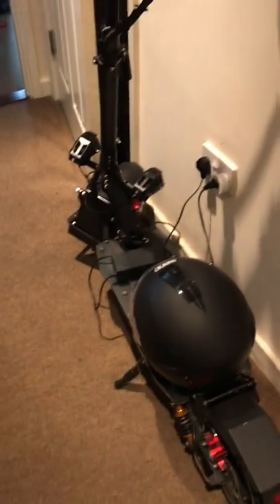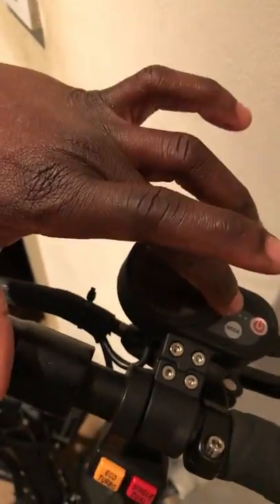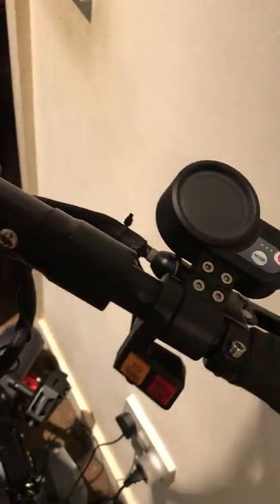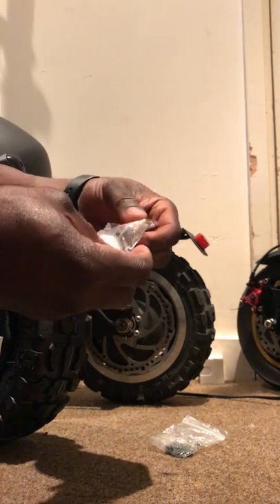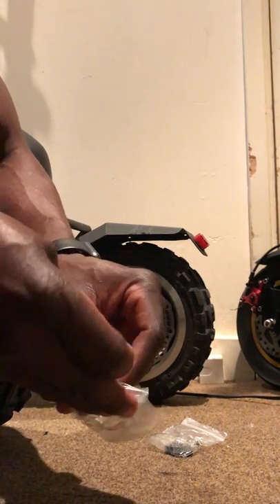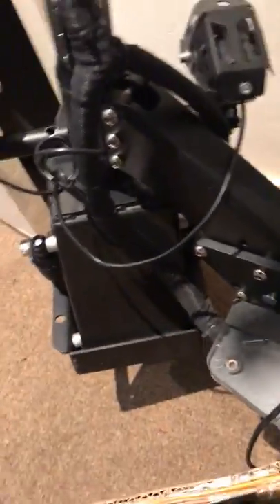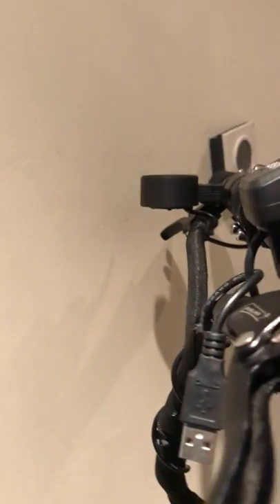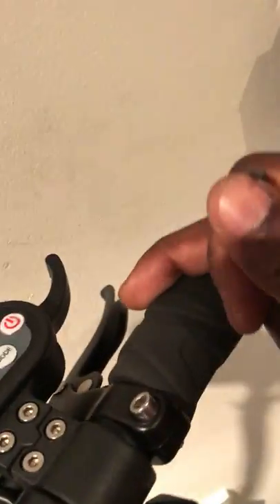3200W 60V 30A brake pads replacement.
Brake pads replacement for fast scooters using hydraulic brake system.